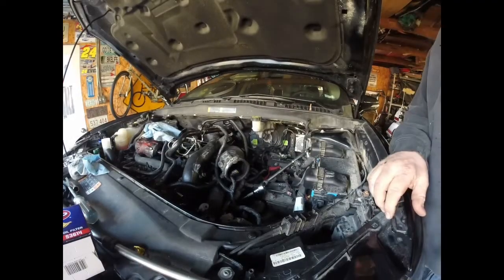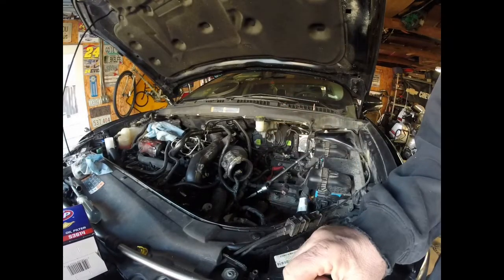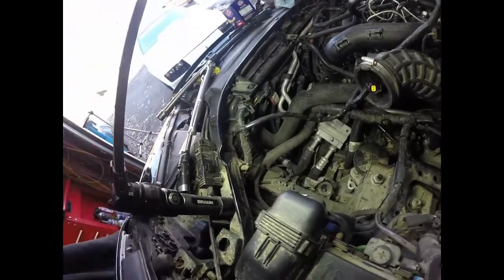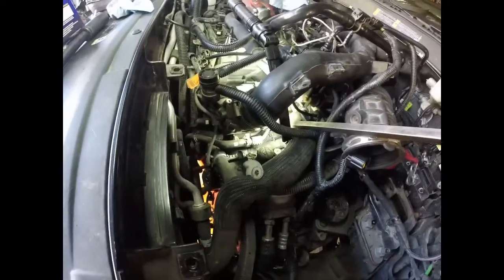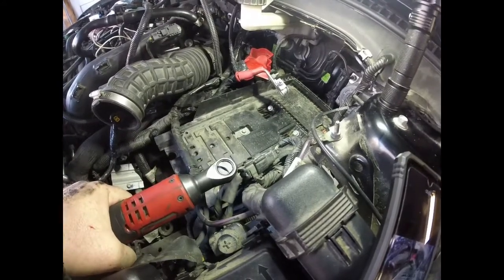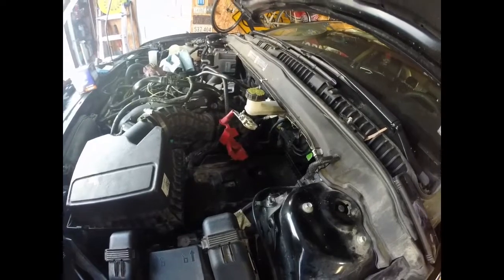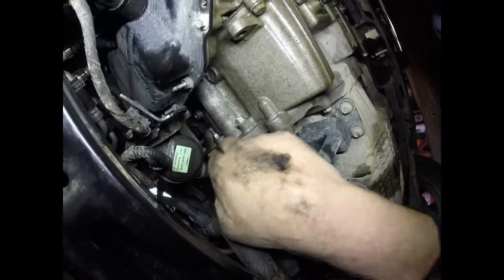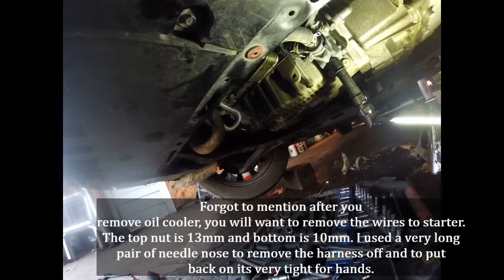2017 Ford Fusion - Starter Replacement 1.5 EcoBoost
Pointers on removing and replacing th. e starter on the 1.5 Ecoboost